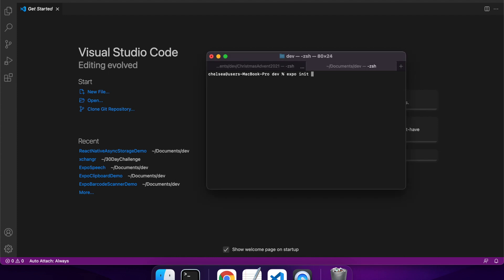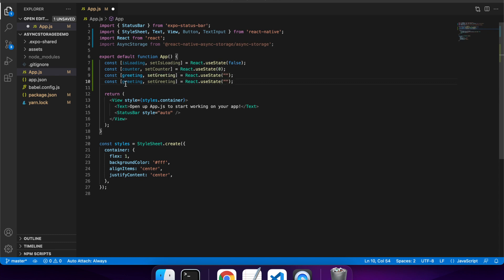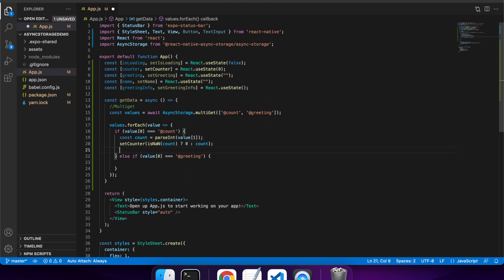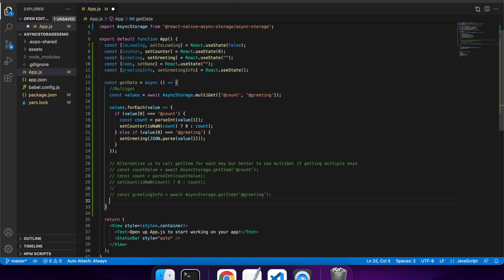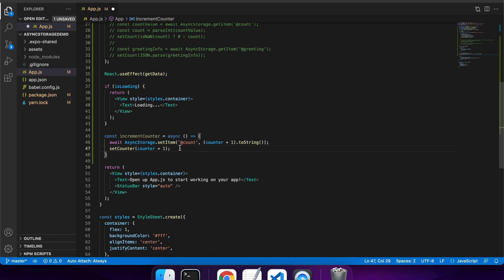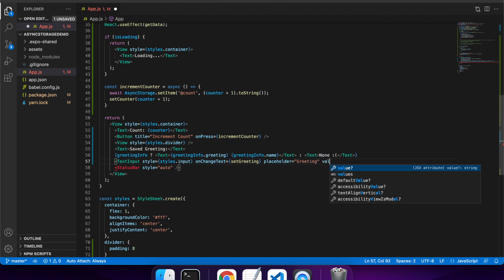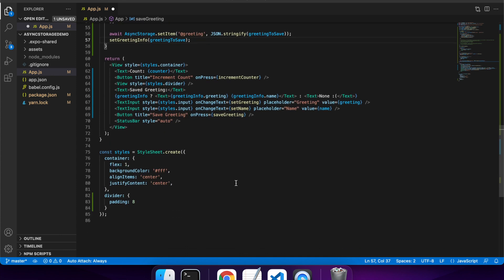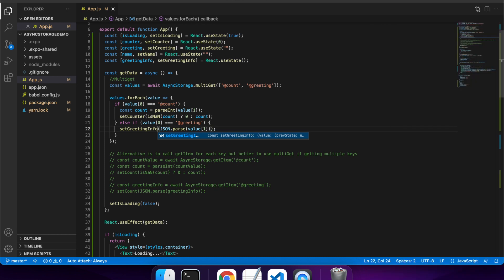How to Save Values and Objects in Async Storage in React Native Apps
Hi everyone!

Today I want to show you how to add local storage to your React Native Android and iOS apps written in React Native. By using react native's async storage if you have some data you want to store between different sessions of the app you can save it locally and load it when you load up the app next. It can be useful for providing a good user experience to app users if you haven't yet been able to invest in building APIs for more continuous storage of user data. I will show you how to save and get objects (using json) and singular values from async storage, and I will also show how you can load data for multiple keys at once and also individually get data from the device's local storage. For this tutorial I will show you how to use @react-native-async-storage/async-storage as react native's older AsyncStorage package has been deprecated.

// PRODUCTS USED
I use the following products in the creation of my videos: